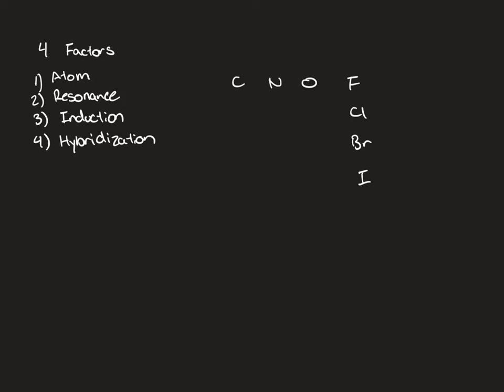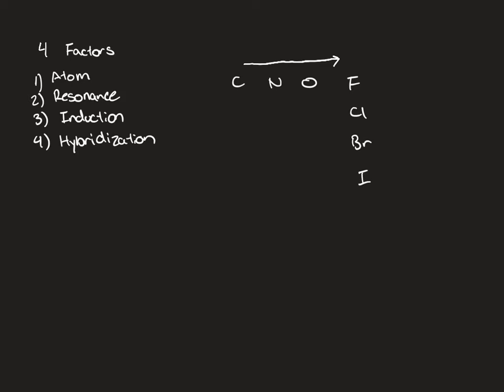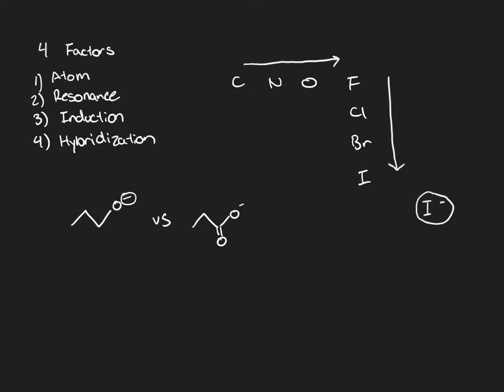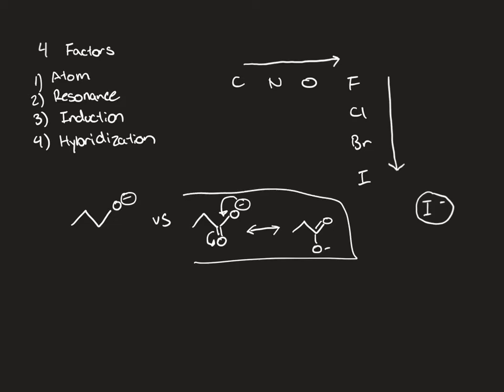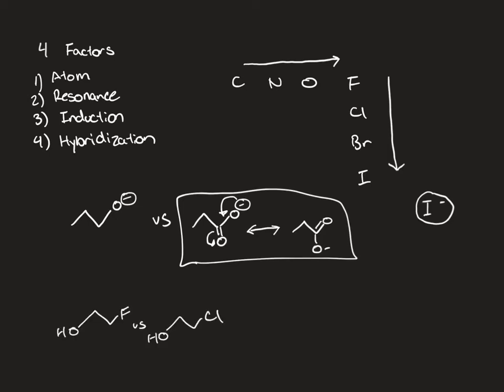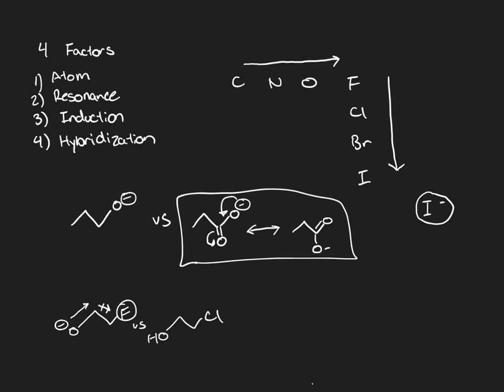4 factors to take into account when comparing acidity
4 factors to take into account when comparing acidity